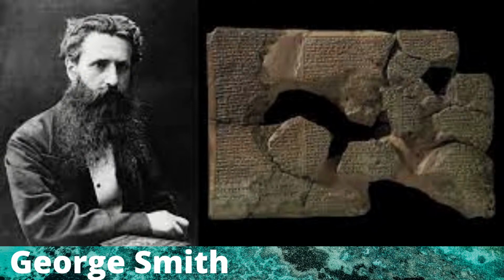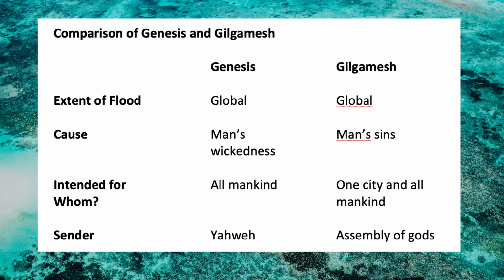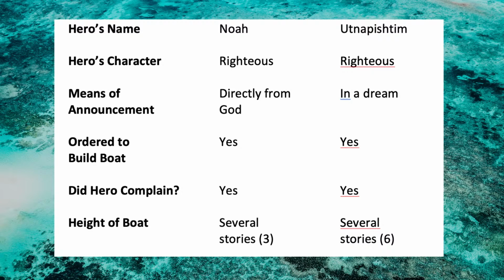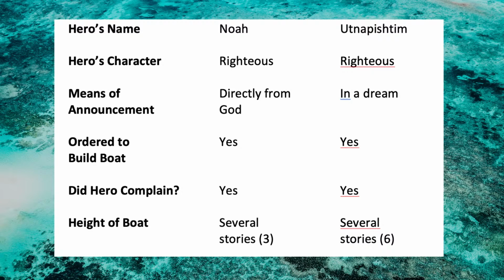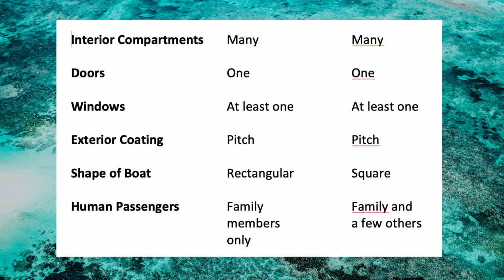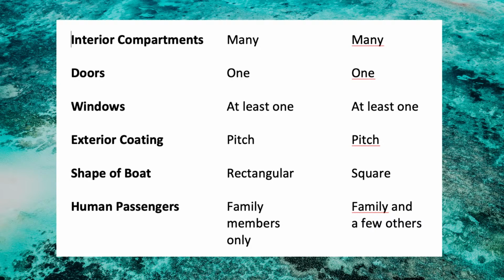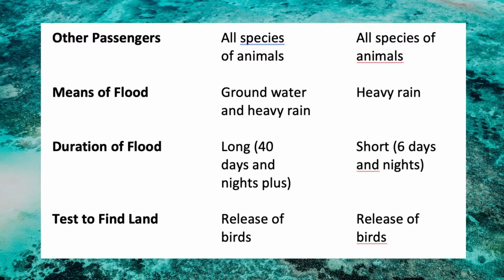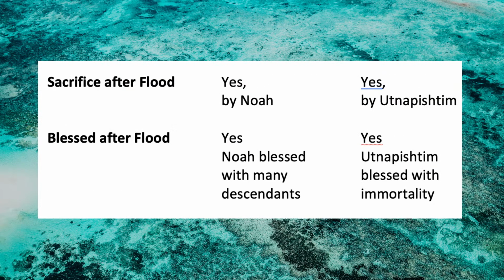A Wrathful God and the Biblical Witness. Wednesdays 11.00 a.m.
We continue our study of the study of the Bible - and beyond - with Frs. Andrew & Lewis leading us through more of the basics of biblical studies, along with a look at some of the more difficult texts.

Join us each Wednesday at 11.00 a.m.